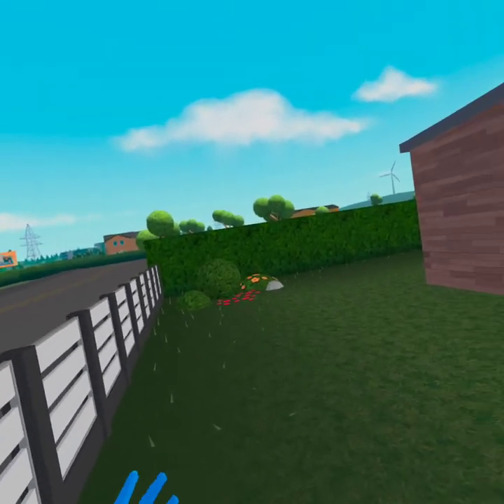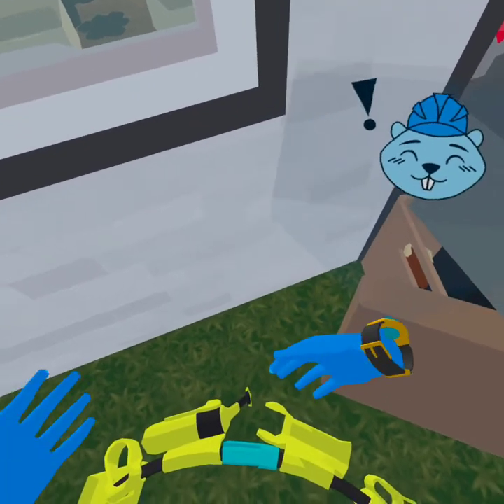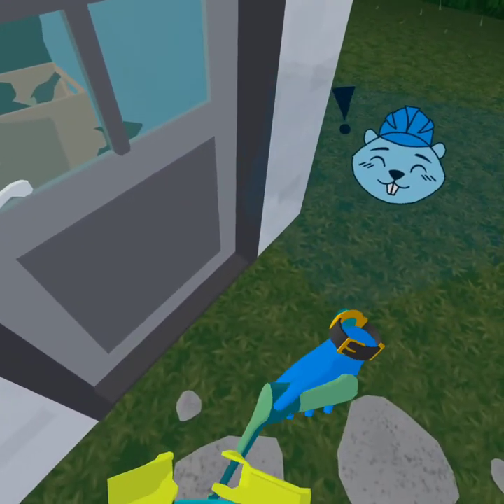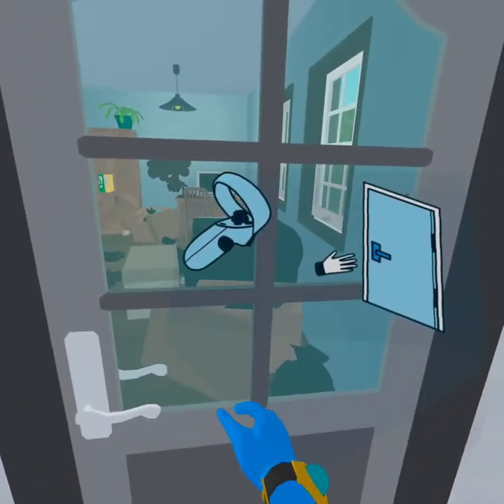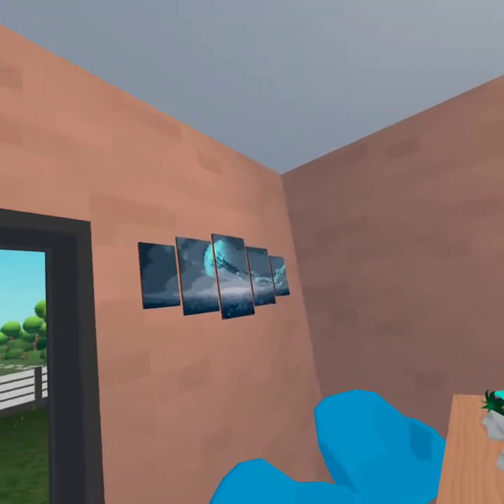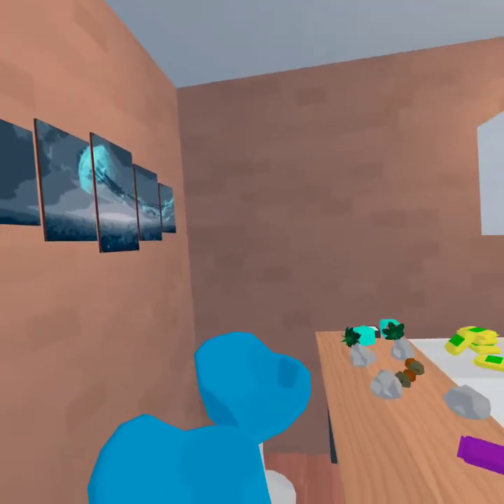Playing House Flipper VR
This is my first time playing house flipper vr. yall know how much I like house flipper on the laptop. so freaking amazing in VR.